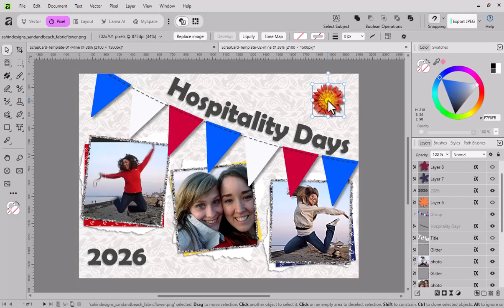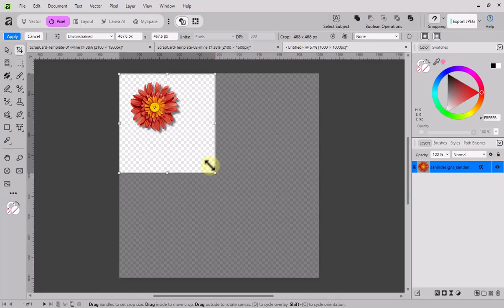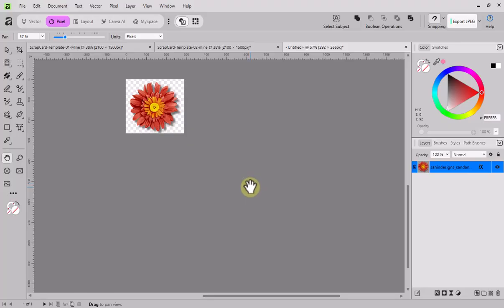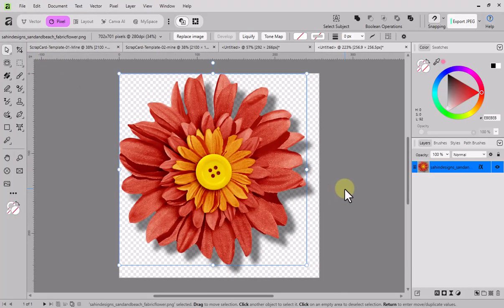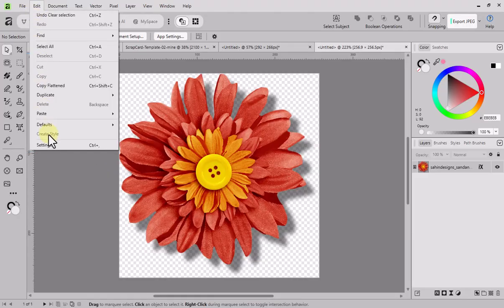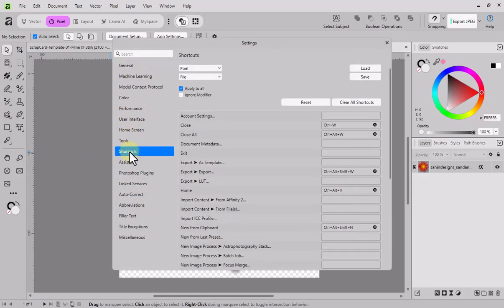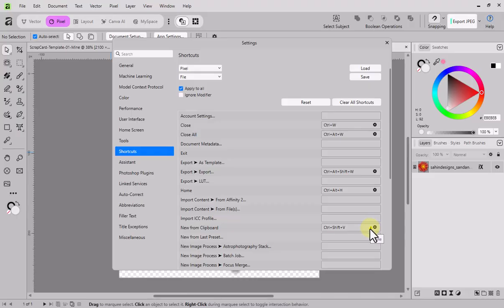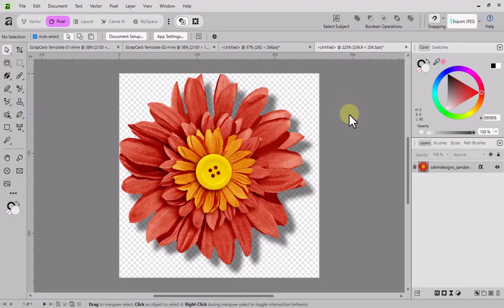How to Copy and Paste Elements Between Projects in Affinity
Need to copy an element from one Affinity project to another? Or save a single object as its own PNG without cropping manually?

In this tutorial, you'll learn two simple ways to copy and paste elements between Affinity documents, including a lesser-known command that automatically creates a new document from your clipboard.

You'll also see how to customize the keyboard shortcut so this handy command is even faster to use.

In this video, you'll learn how to:

• Copy and paste elements between Affinity documents
• Create a new document directly from the clipboard
• Save individual elements as separate PNG files
• Customize the "New from Clipboard" keyboard shortcut
• Speed up your everyday Affinity workflow

Whether you're building scrapbook pages, creating design assets, or moving elements between projects, this simple tip can save you several steps every time.

Chapters

00:00 Introduction
00:06 Copying Between Projects
00:36 Creating a Separate Image
01:05 New from Clipboard
01:32 The Default Shortcut
01:59 Customizing the Shortcut
03:25 Final Tip

New to digital scrapbooking?